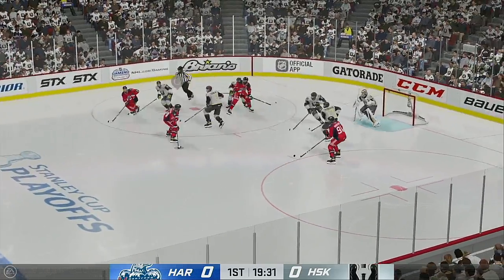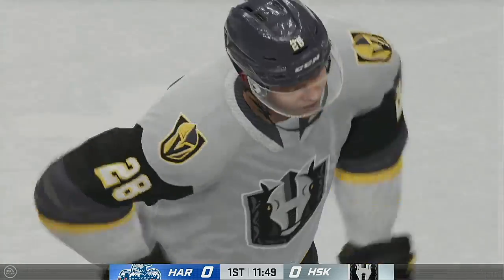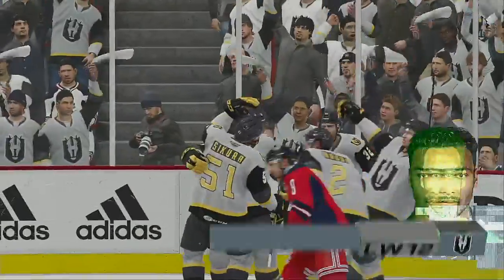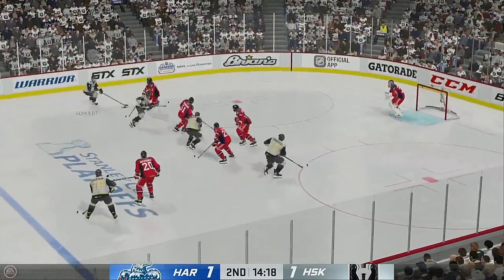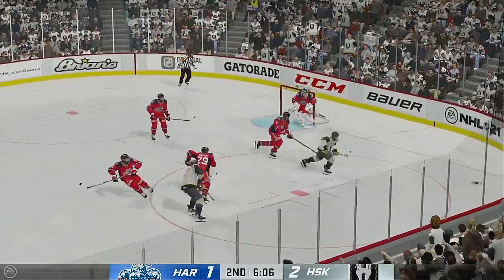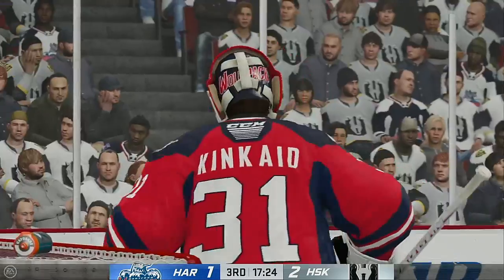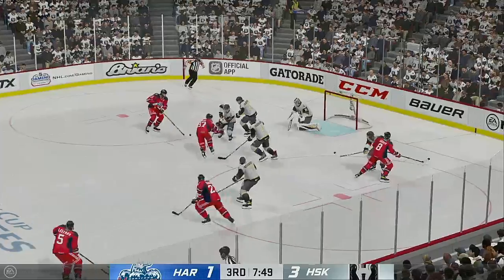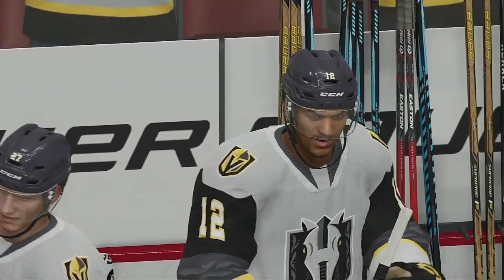AHL 2021 Calder Cup Playoffs Round 1 Game 2 Hartford Wolf Pack @ Henderson Silver Knights